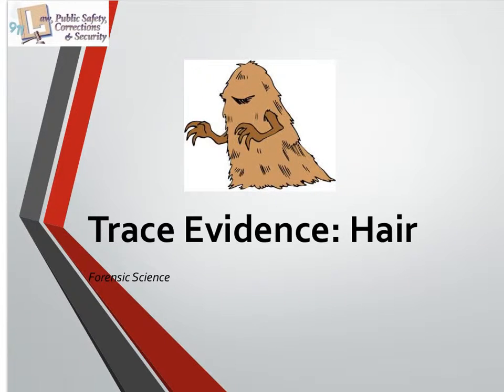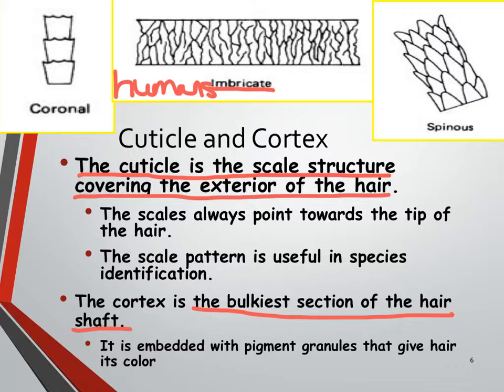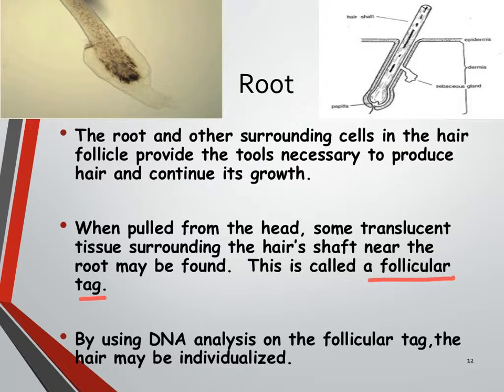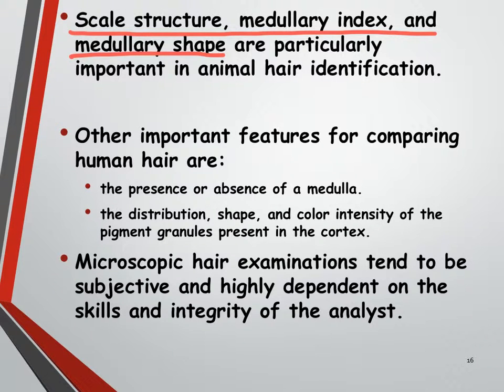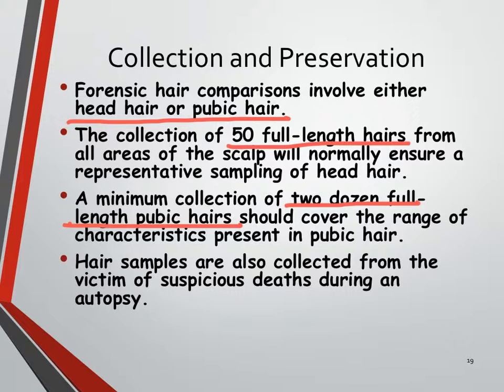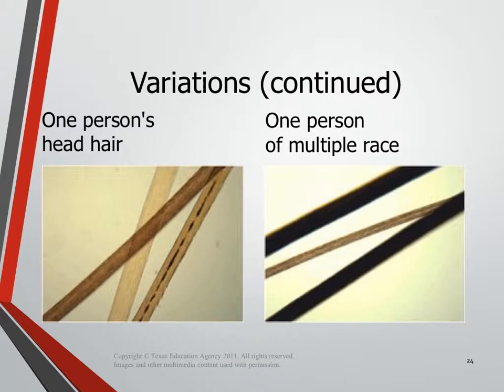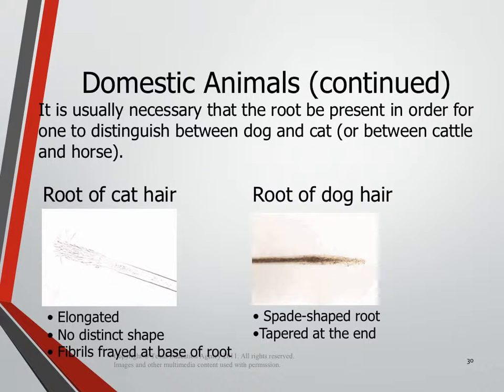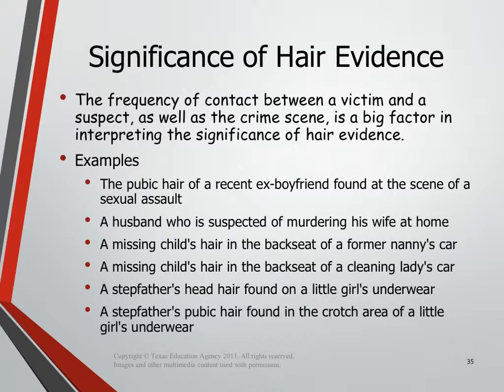Hair notes 11-06